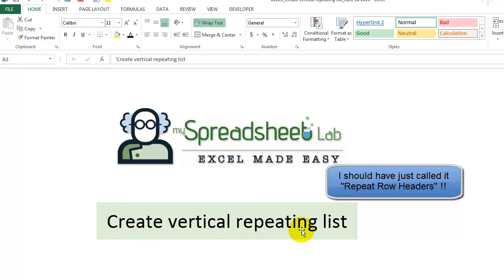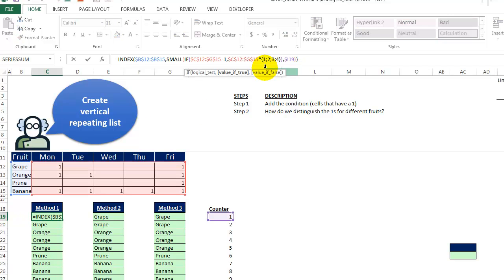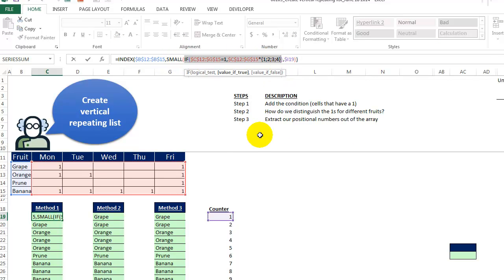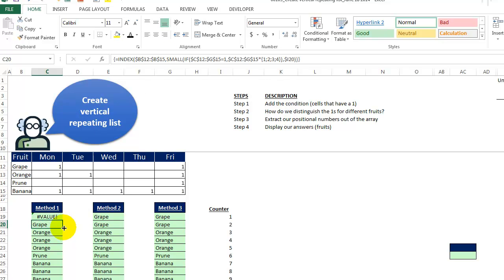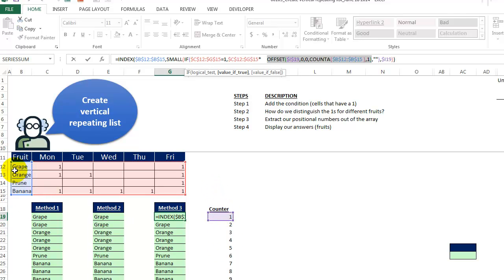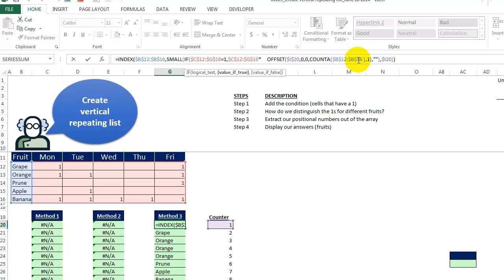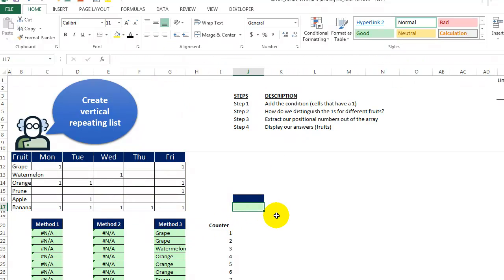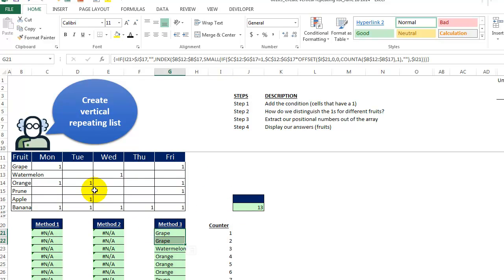Video 00103 Repeat Row Headers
The original idea is from ExcelIsFun channel by Mike Girvin (amazing Excel tips!).
Repeat text based on the count of 1s.
In this video I show you a different way to solve  it using an array formula.